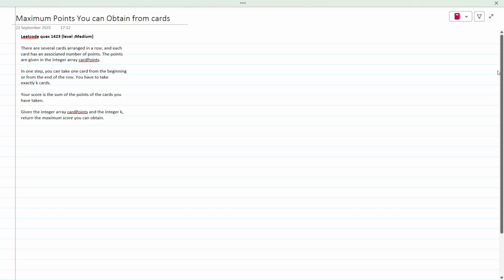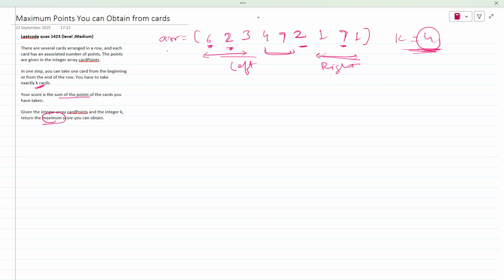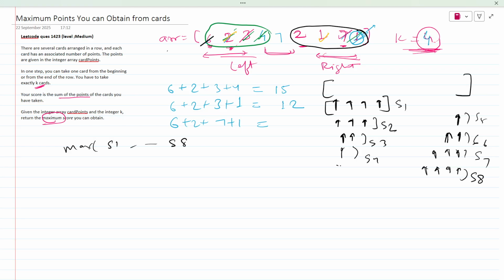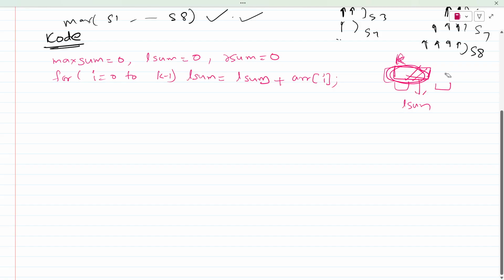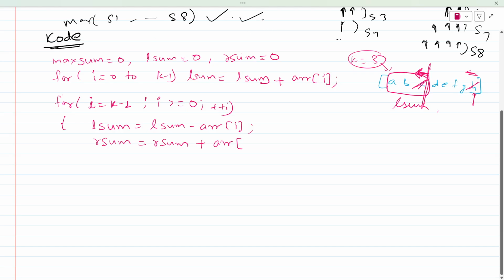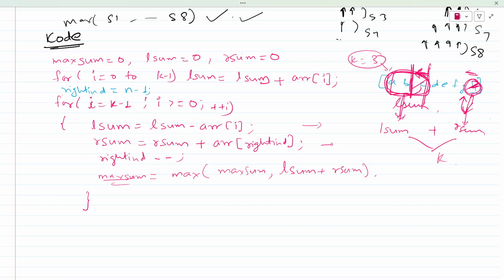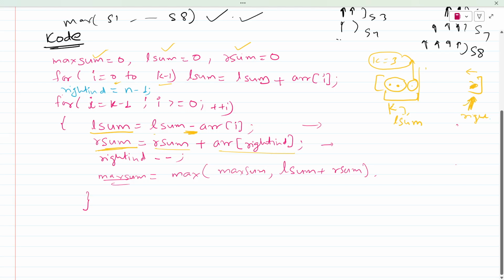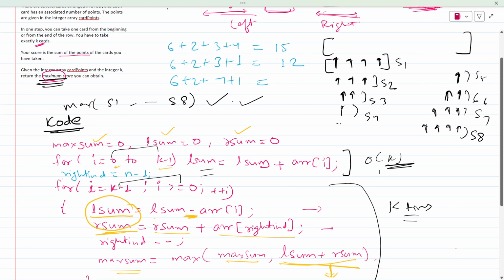Maximum Points You Can Obtain From Cards || Leetcode Question 1423